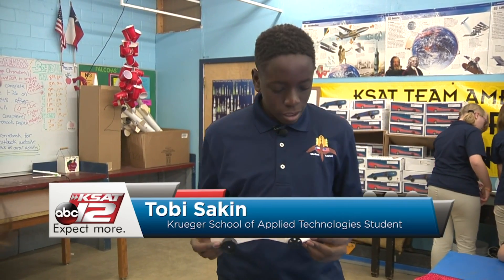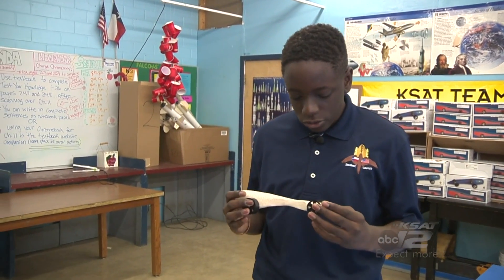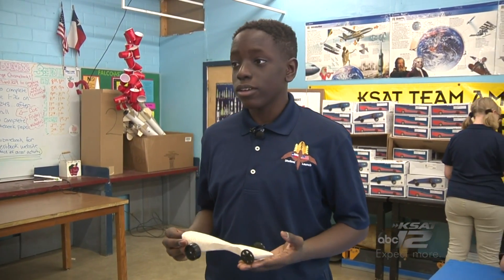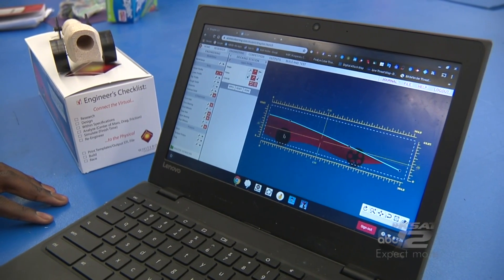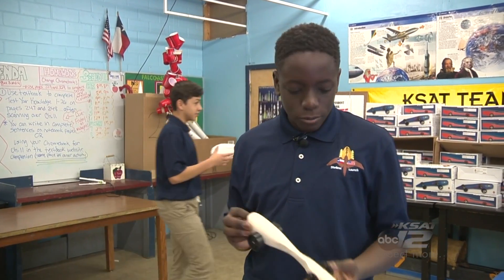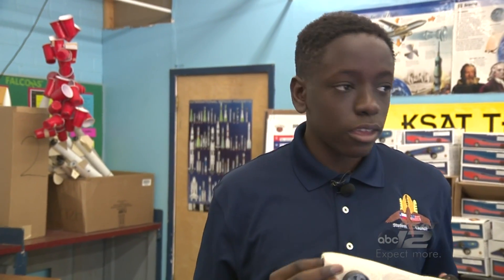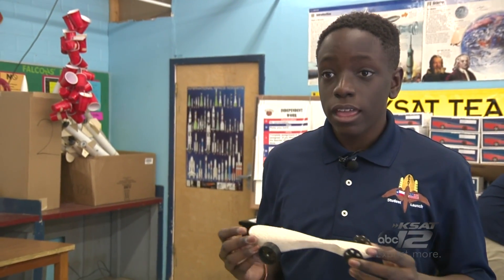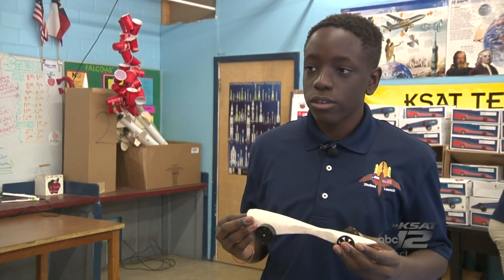Web Extra: 8th-grader Tobi Sakin talks about the science behind rocket-making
Tobi Sakin, an eighth-grade student at the Krueger School of Applied Technologies, talks about the science behind his work.